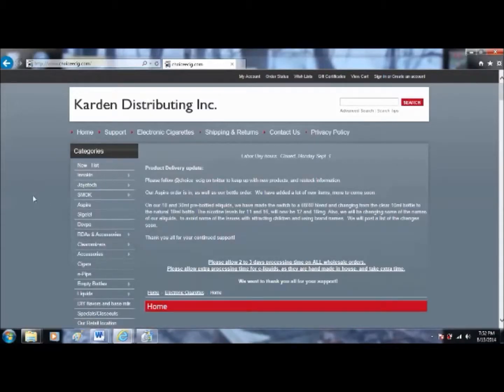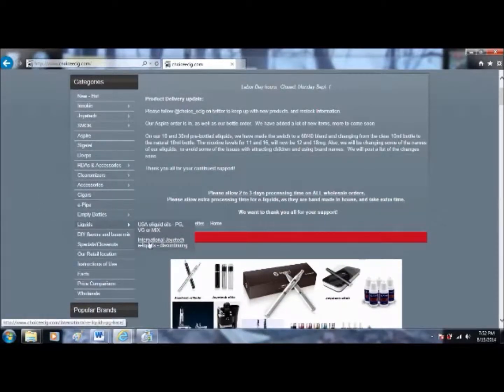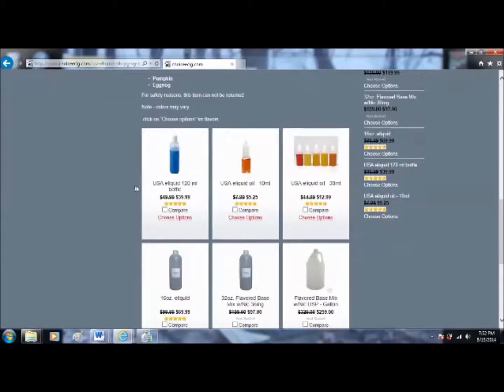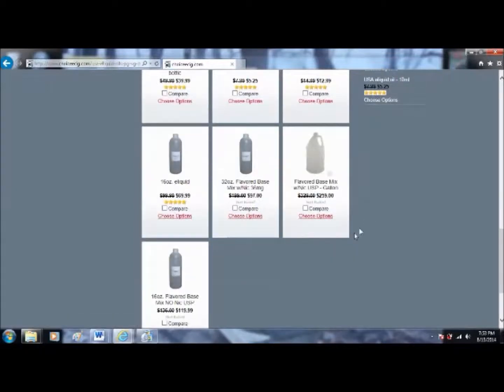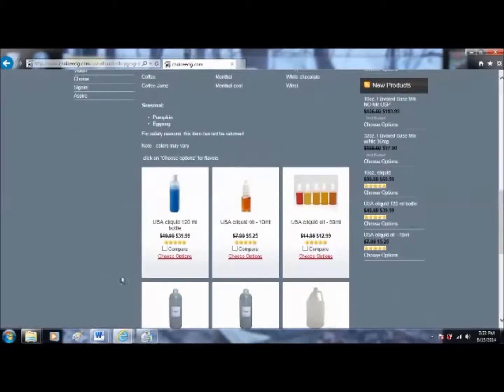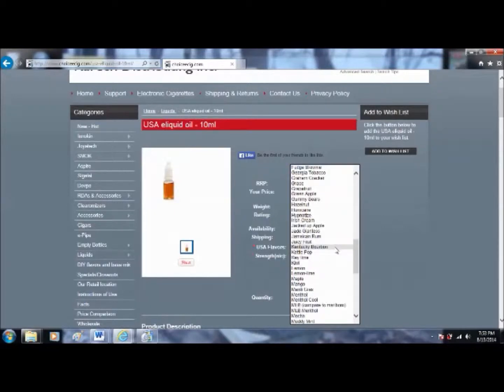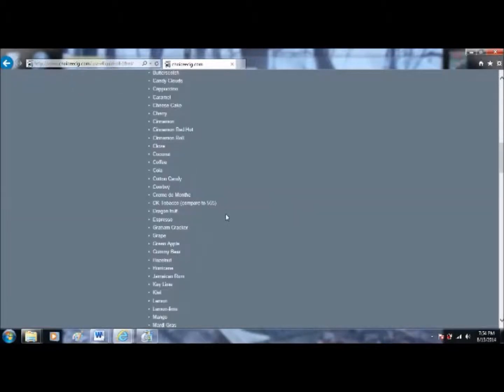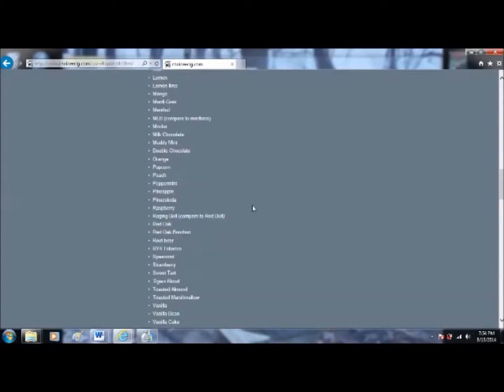Choice vapor website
Choice vapor, e cigs, e cigarette, e juice, vapeing,